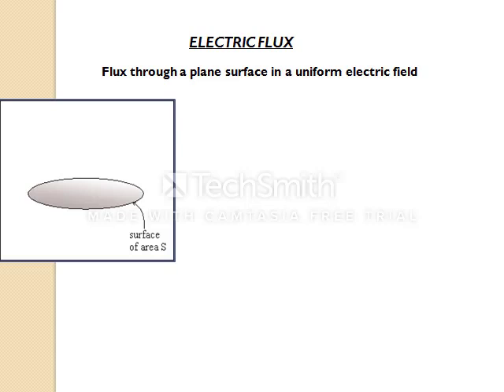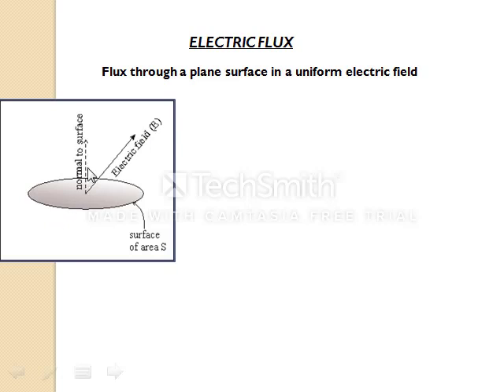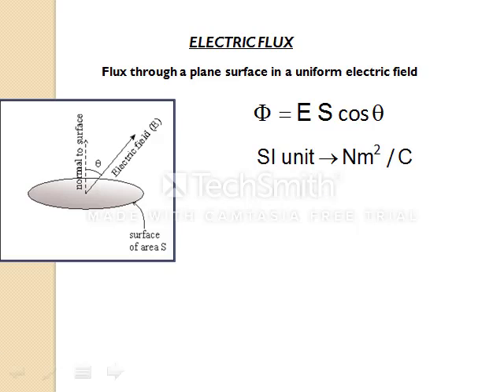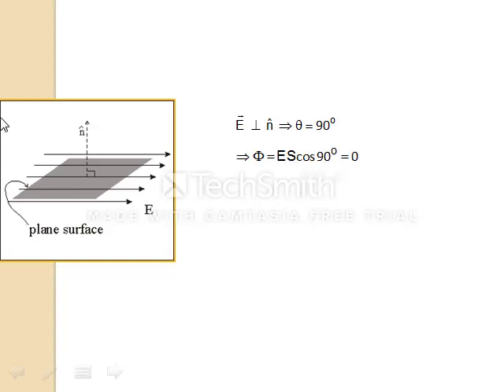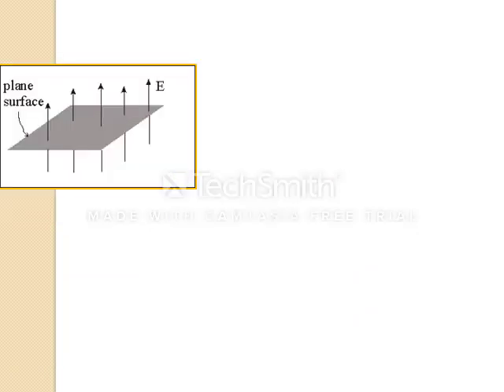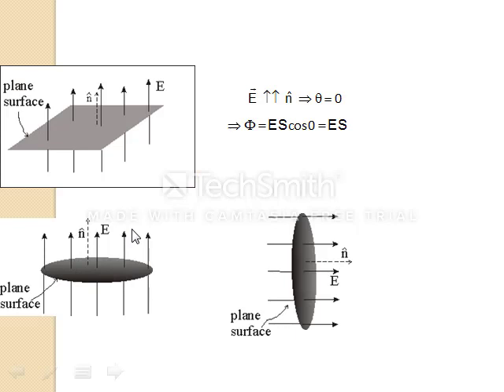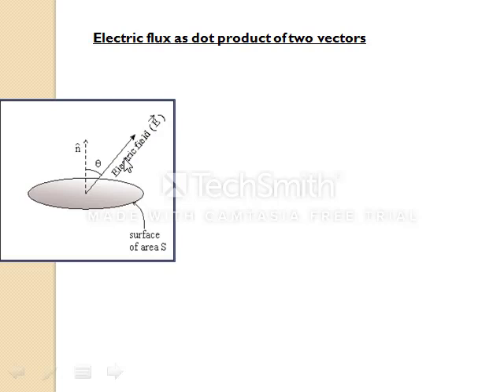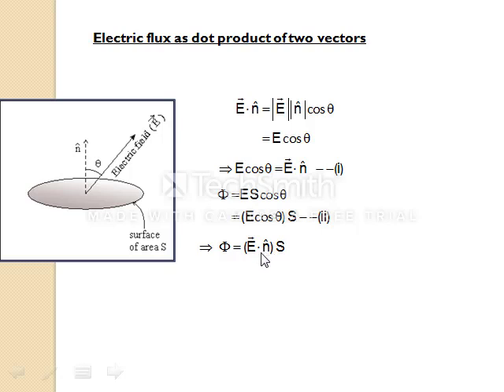Lecturer 21 : Electric Flux and Gauss Law